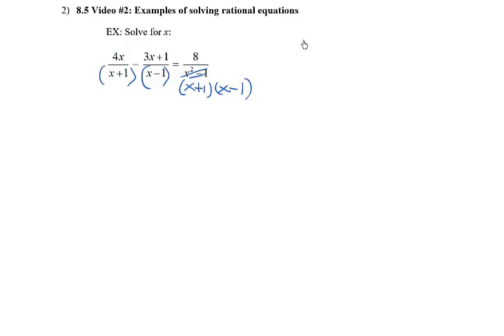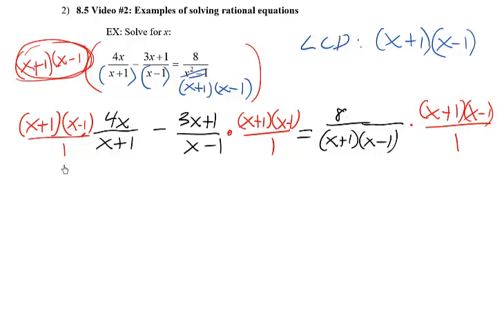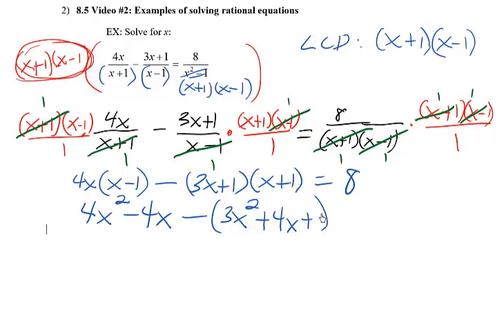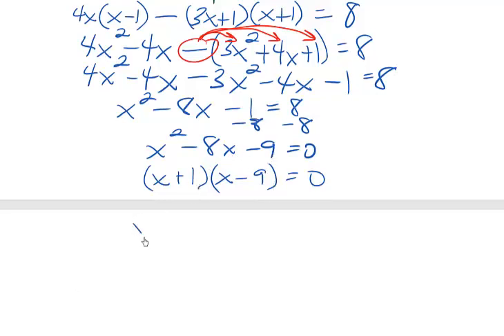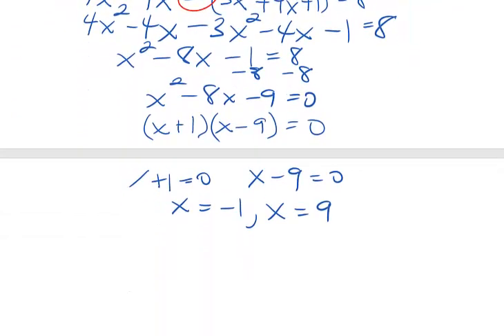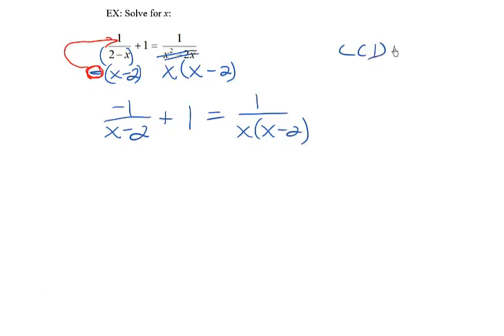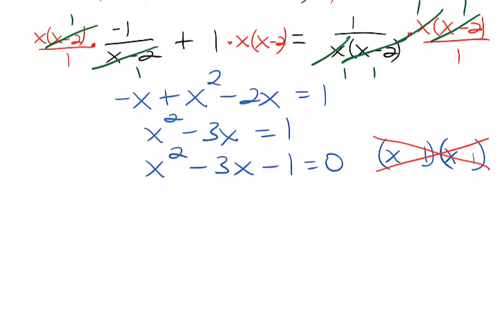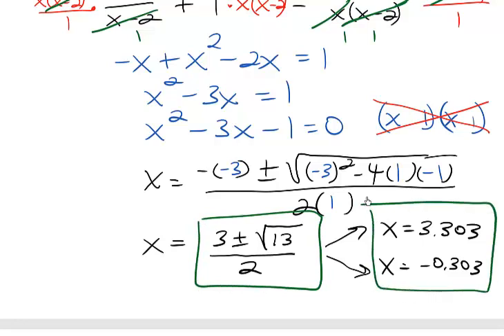Math 120 8.5 video 2